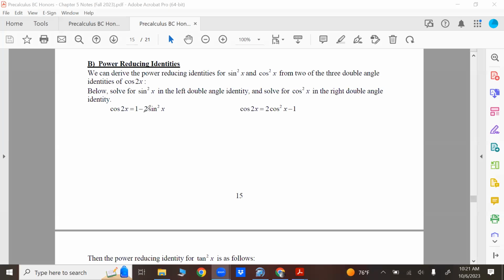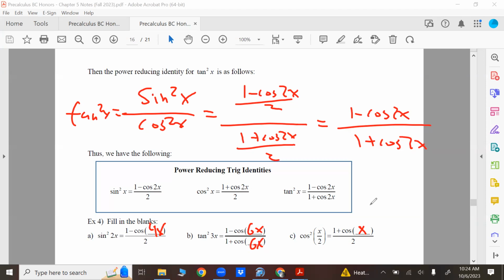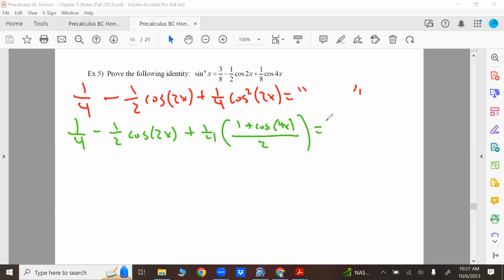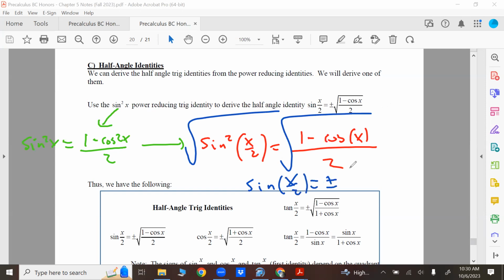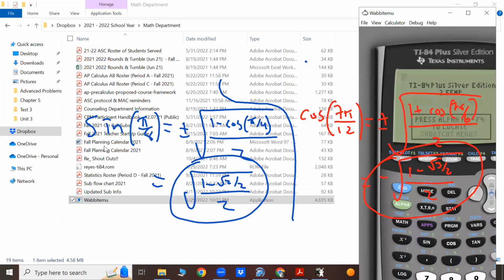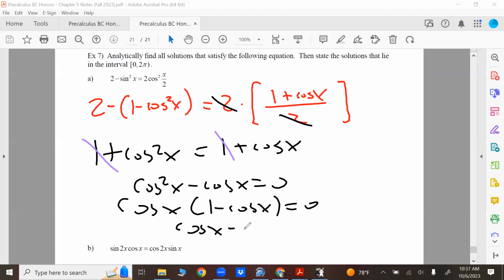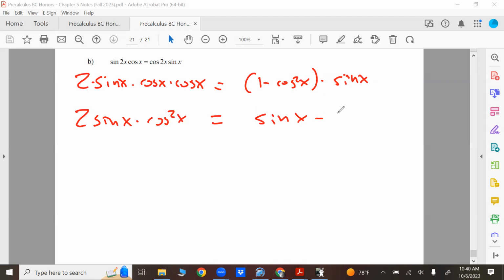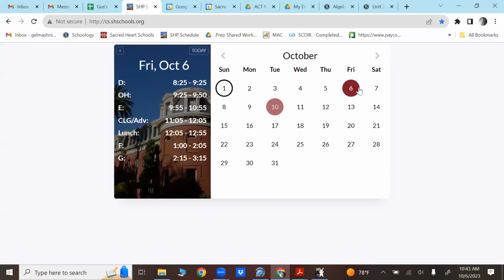Precalculus BC Honors Chapter 5 Part 4 Fall 2023